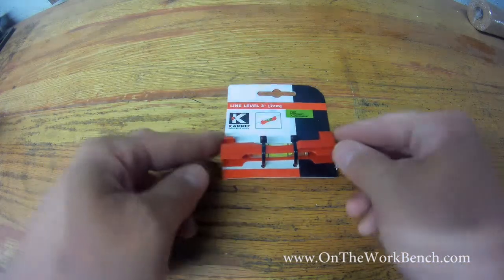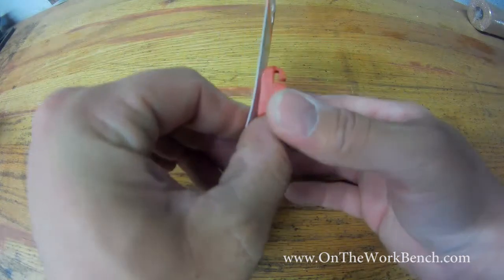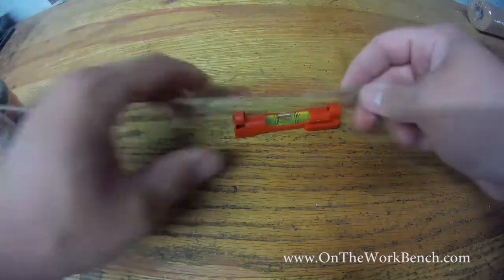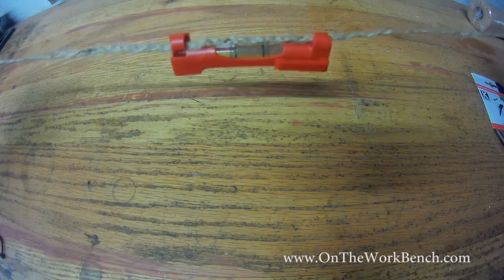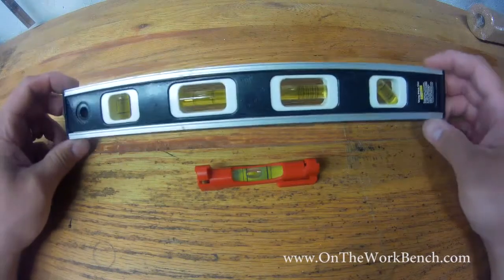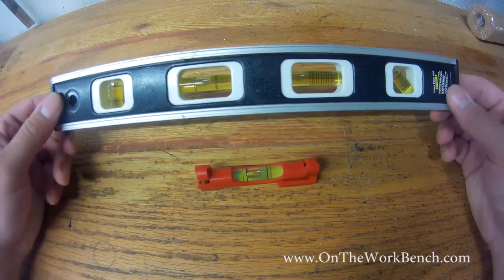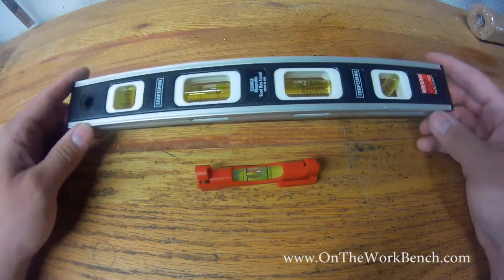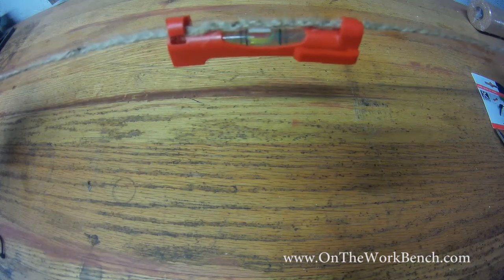Line Level - The Infinitely Long Level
A quick look a line level. This is a small, simple tool that can get you out of a jamb quickly when you don't have a long enough level but have a ball of string and one of these, also useful when combined with a chalk line while installing gutters. For around $5, its an essential tool that takes up almost no space in your pocket or toolbox..